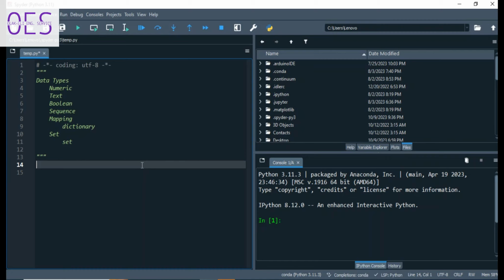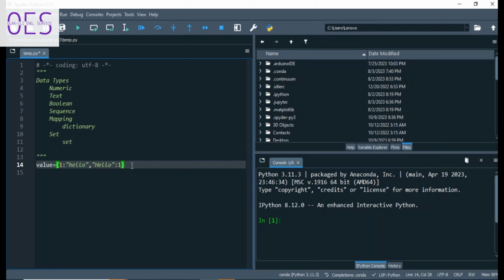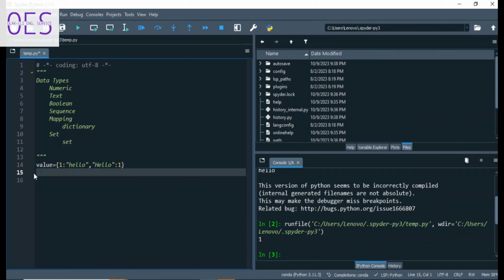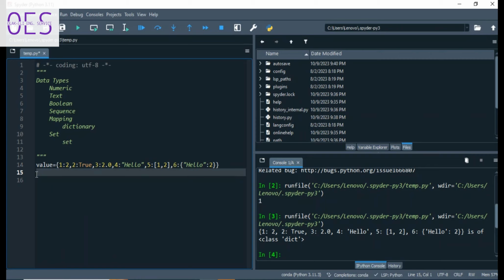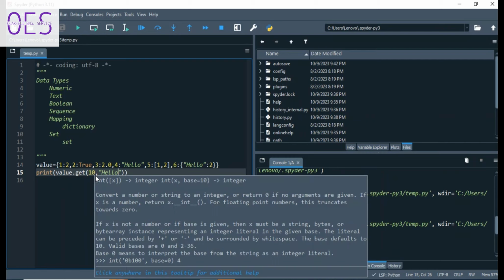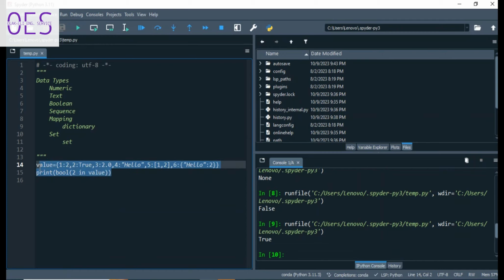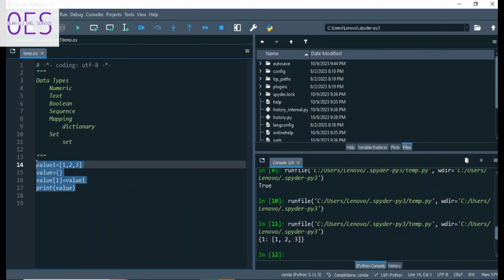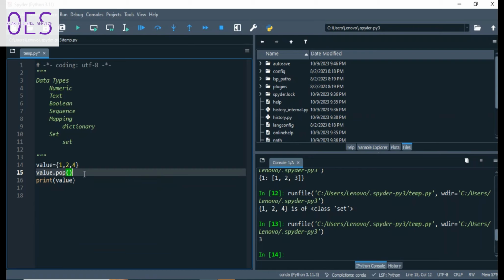Tutorial: #5 2023 Introduction to Mapping and Set Data type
Get to know about Mapping and Sequence Data type
Continue to stay in touch: